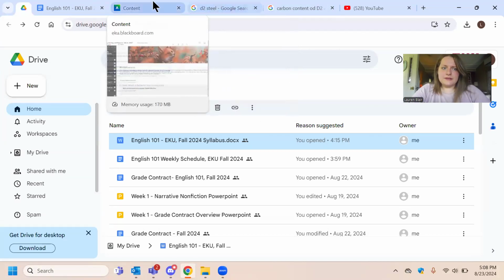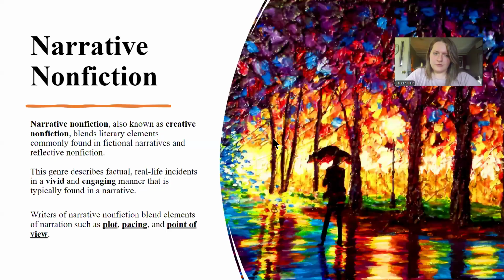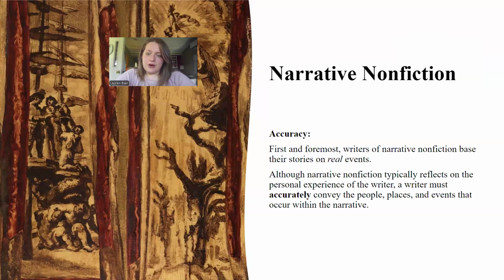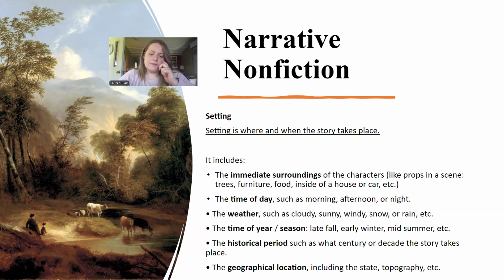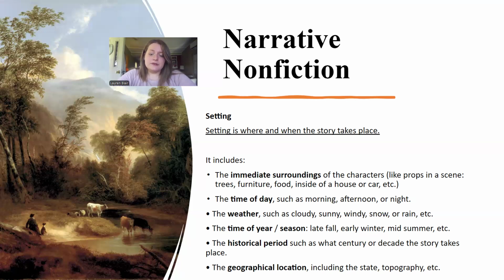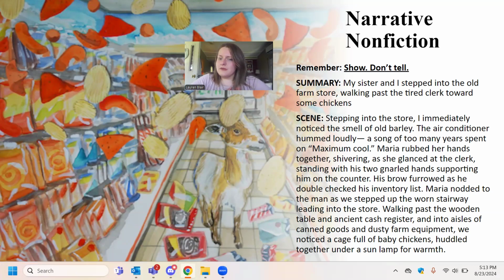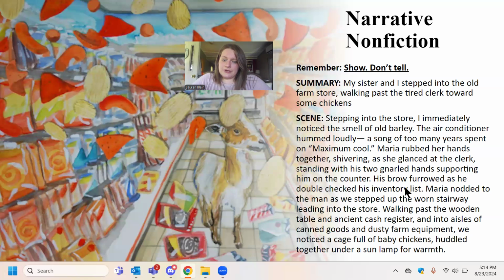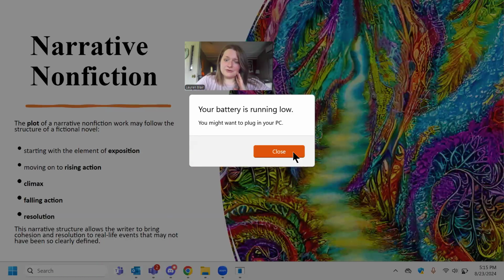English 101, Narrative Nonfiction - Fall 2024